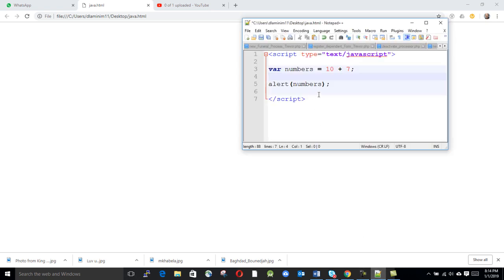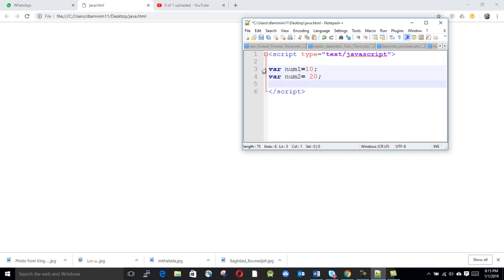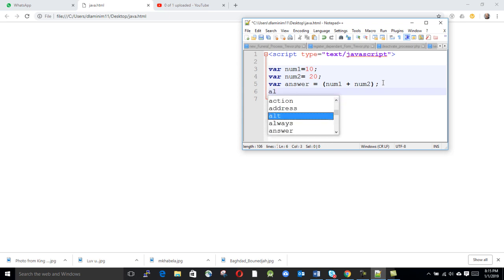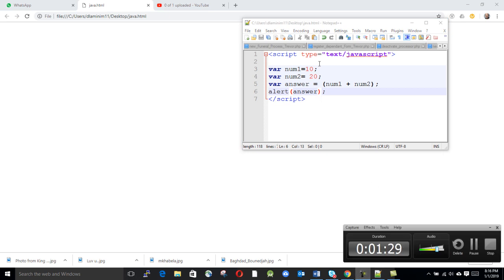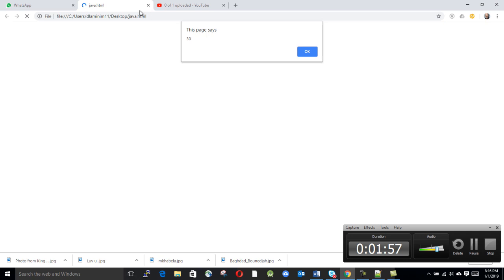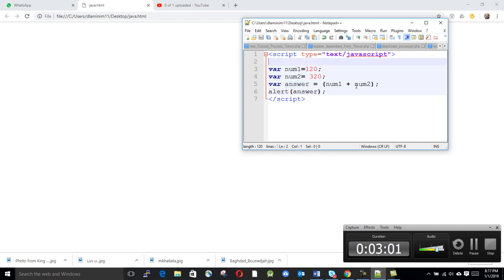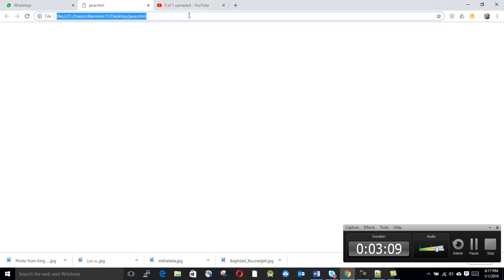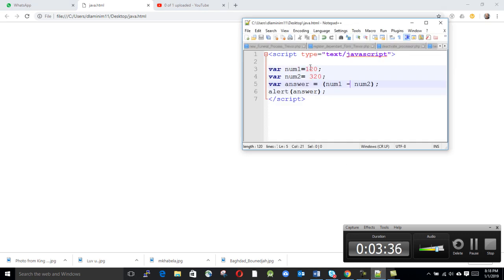Beginner Javascript Tutorial Part 3 adding two numbers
Creating a beginner JavaScript tutorial on adding two numbers is a great way to introduce basic programming concepts and arithmetic operations. Here's an outline of what you could cover in Part 3 of your tutorial series:

Title: Beginner JavaScript Tutorial Part 3 - Adding Two Numbers

    Introduction:
        Welcome viewers back to Part 3 of the beginner JavaScript tutorial series.
        Briefly recap the topics covered in previous parts.
        Mention that in this part, you'll be focusing on performing arithmetic operations in JavaScript, specifically adding two numbers.

    Setting Up the Environment:
        Mention that you can use any code editor or online IDE for this tutorial.
        Optionally, guide viewers on setting up their coding environment if it's their first time.

    Declaring Variables:
        Explain the concept of variables and how they're used to store data.
        Show how to declare two variables to store the numbers you want to add.

    User Input:
        Introduce the prompt() function to get user input.
        Show how to use prompt() to ask the user to enter two numbers.
        Convert the input strings to numbers using parseInt().

    Performing Addition:
        Use the + operator to add the two numbers together.
        Assign the result to a new variable.

    Displaying the Result:
        Introduce the alert() function to display a pop-up message.
        Show how to use alert() to display the result of the addition.

    Console Output (Optional):
        Introduce the browser console for displaying output.
        Use the console.log() function to print the result in the console.

    Code Walkthrough:
        Provide a step-by-step explanation of the code.
        Discuss each line of code, highlighting the key concepts and functions used.

    Testing and Debugging:
        Show how to run the code and test the addition.
        Discuss potential errors and how to troubleshoot them.

    Conclusion:
        Summarize what you've covered in this part of the tutorial.
        Encourage viewers to practice adding numbers on their own.
        Mention that in the next part, you'll explore more JavaScript concepts.

    Closing Remarks:
        Provide links to previous parts of the tutorial series if applicable.
        Share additional resources or related videos they might find useful.

Remember to keep the tutorial clear, concise, and beginner-friendly. Provide plenty of explanations and examples to help viewers understand the concepts. As you progress in your tutorial series, you can gradually introduce more complex JavaScript concepts and coding exercises.